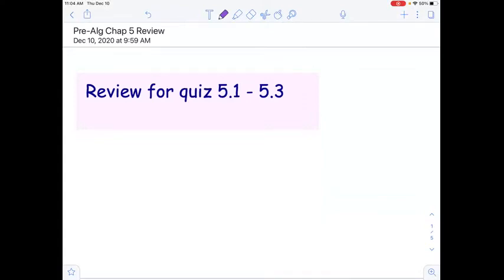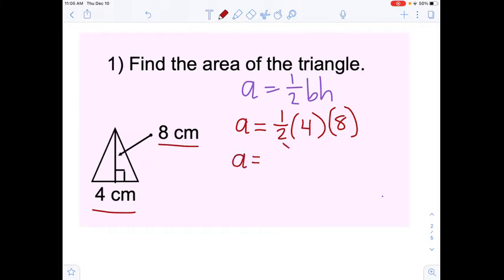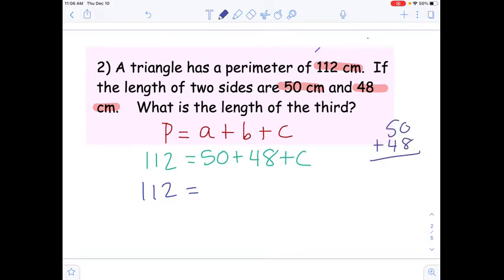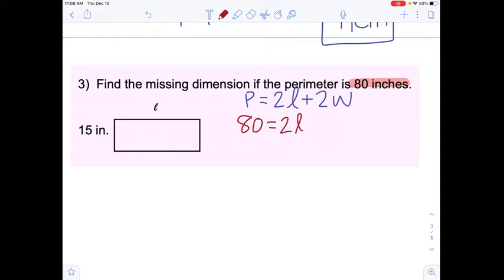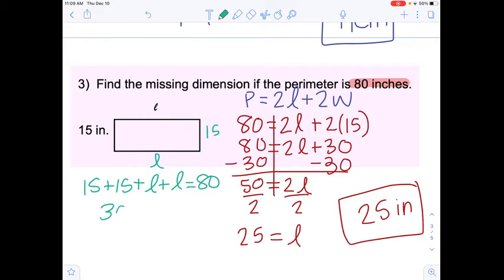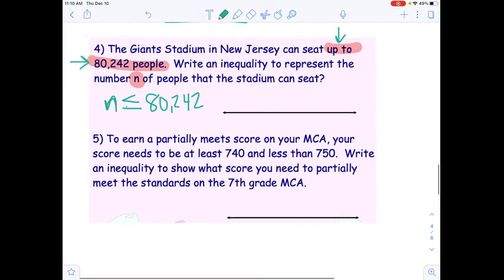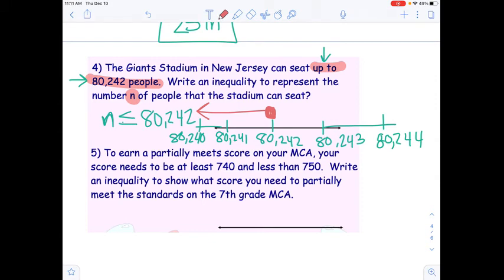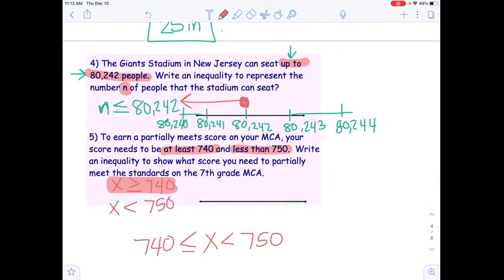Quiz Review 5.1-5.3 (Area, Perimeter, Inequalities)